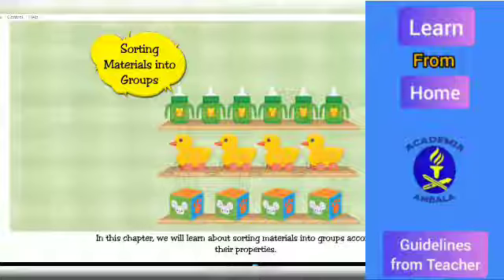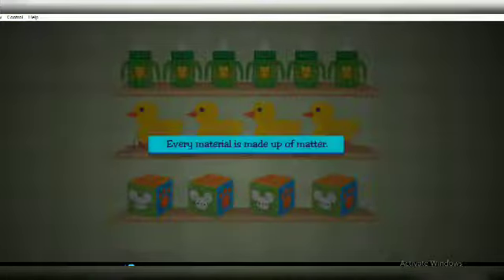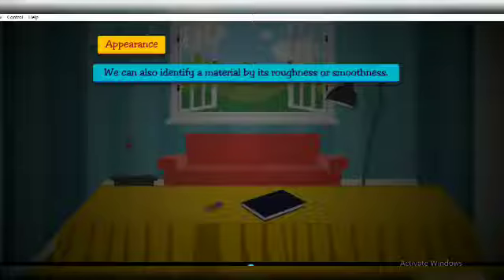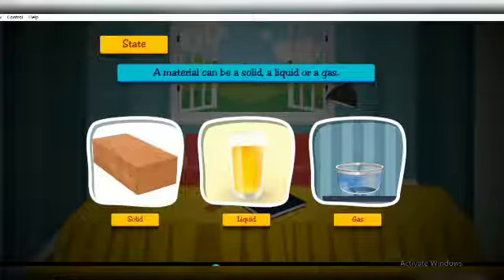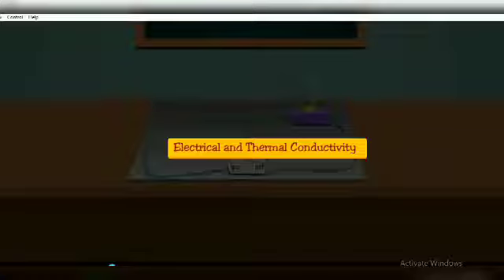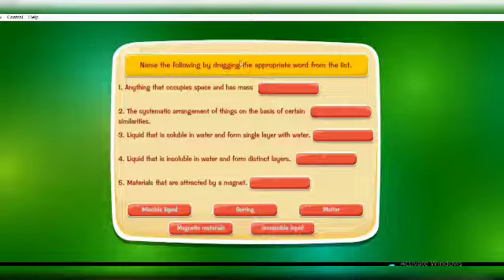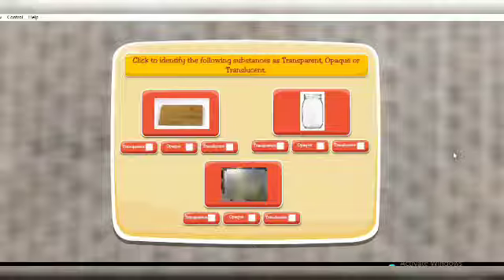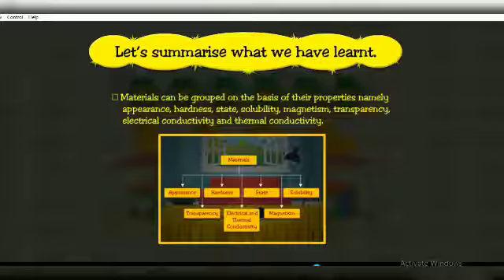Class VI | Science | Lesson-4 Sorting Materials into Groups | By Ms. Meenakshi Verma